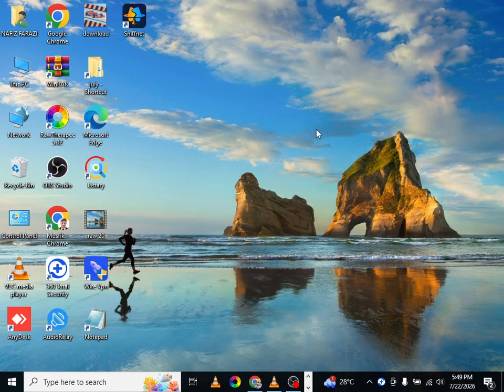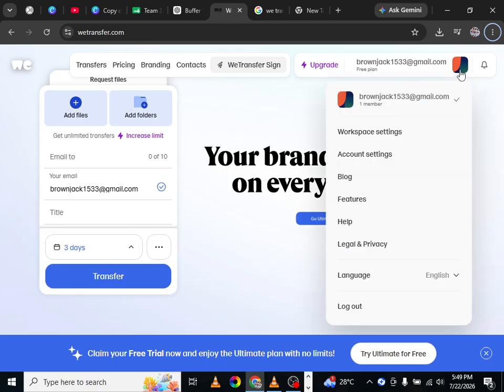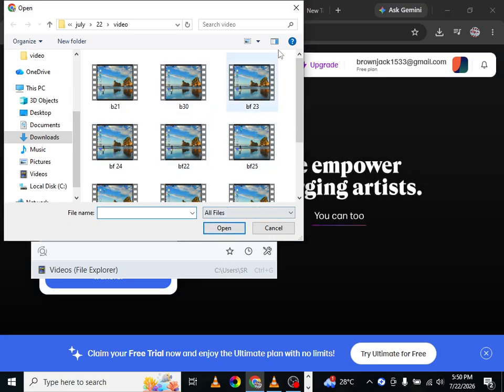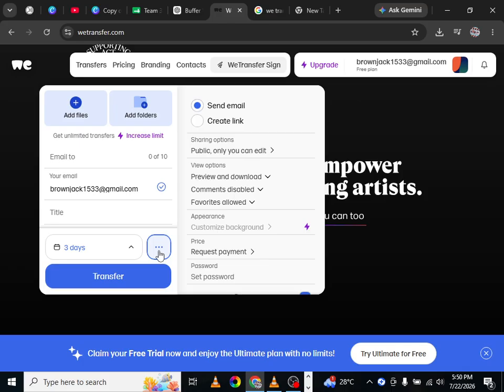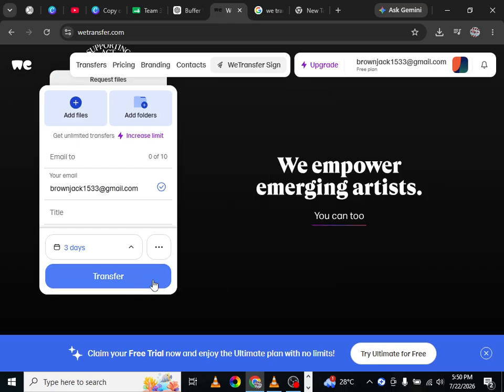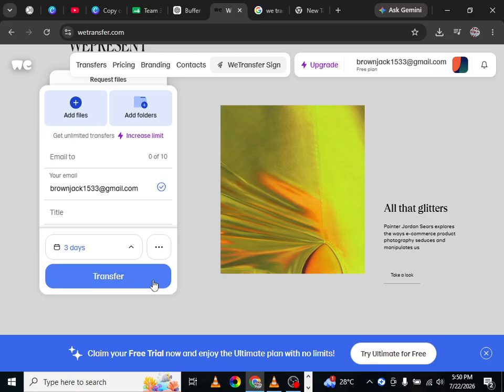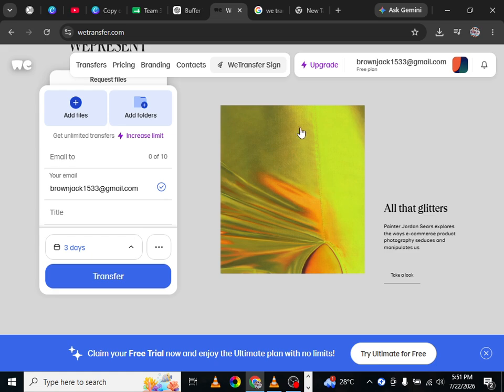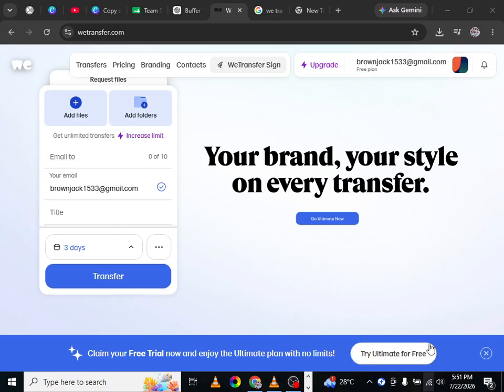How to Create a WeTransfer Transfer Link Full Guide 2026 | Generate a WeTransfer Share Link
Want to create a WeTransfer transfer link? In this Full Guide 2026, I'll show you how to create a WeTransfer transfer link step by step. Learn how to upload files, generate a shareable download link, copy and share the link securely, and use WeTransfer Free and Pro for fast file sharing. This beginner-friendly tutorial is perfect for anyone who wants to share files online.

In this video you'll learn:
• How to create a WeTransfer transfer link
• Upload files to WeTransfer
• Generate a download link
• Copy and share the transfer link
• Share large files securely
• Use WeTransfer Free and Pro
• File sharing tips
• Beginner-friendly guide